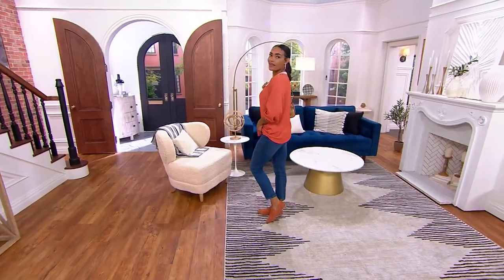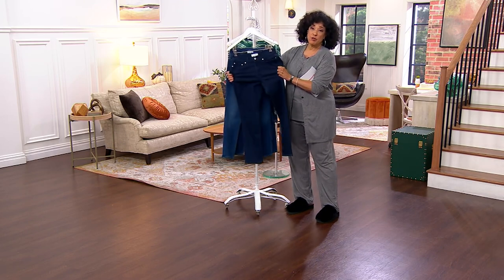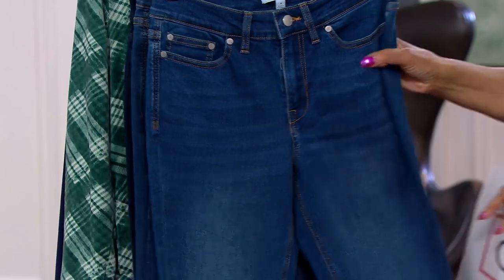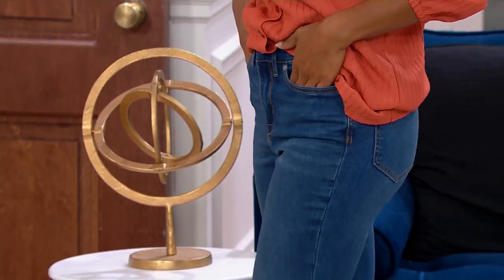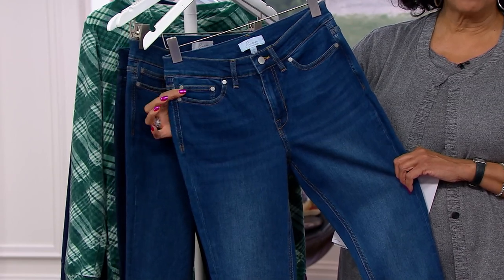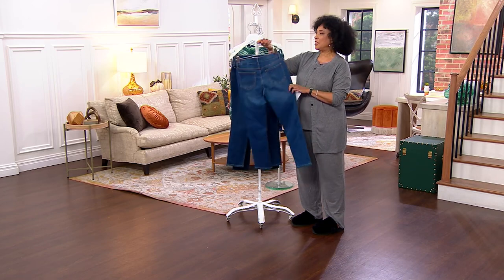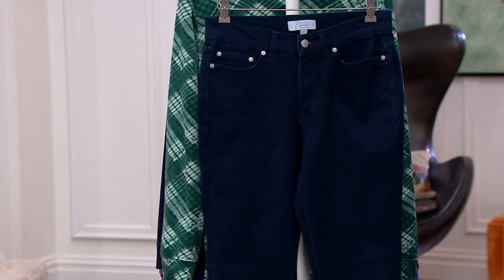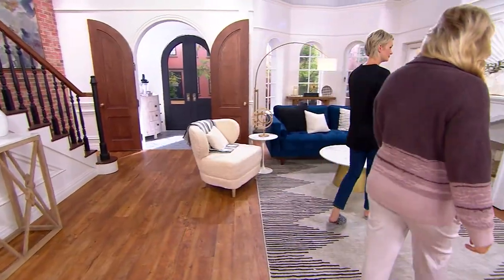Encore by Idina Menzel Skinny Ankle Jeans on QVC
Encore by Idina Menzel Skinny Ankle Jeans